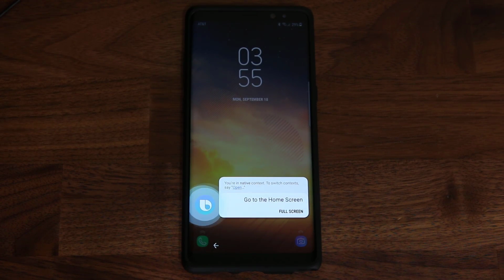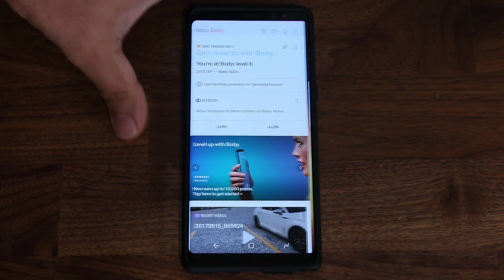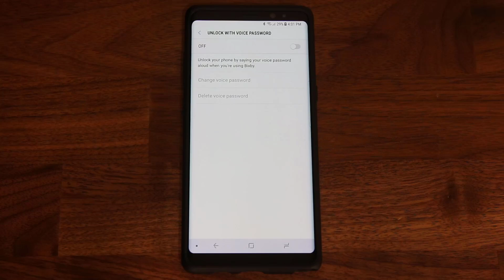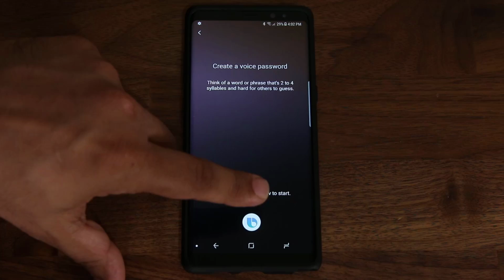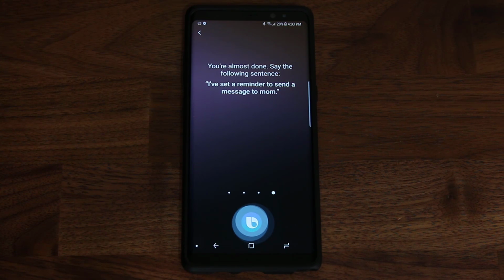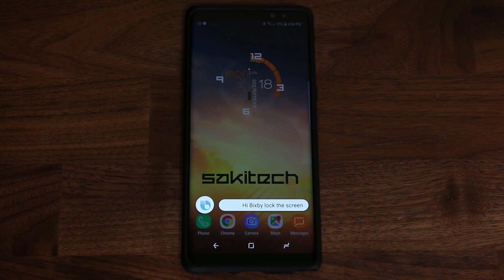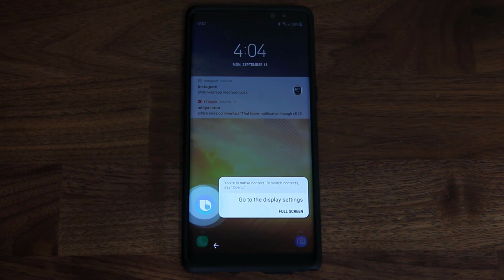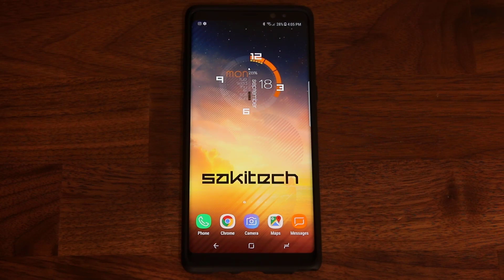Unlock your Samsung Galaxy Note 8 using a Voice Password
In this video, I will show you how to unlock your Samsung Galaxy Note 8 with your Voice, more specifically, with a Voice Password.

Let's dive in and fine out.

This voice password feature is possible thanks to BIXBY on the Galaxy Note 8.